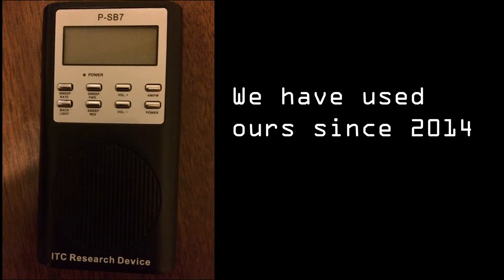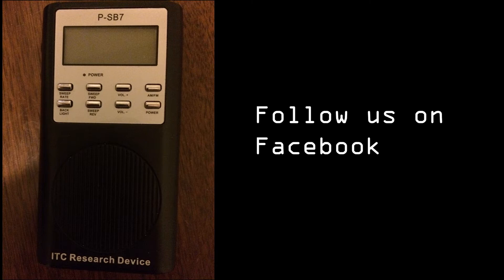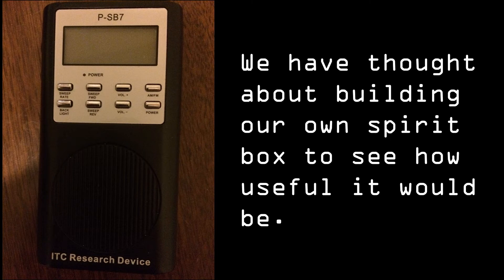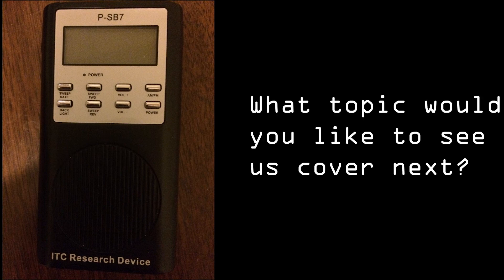The Spirit Box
The spirit box is one of my favorite pieces of equipment to use, but there is a lot of controversy surrounding it. Today let's take a look at the spirit box and what it brings to an investigation.